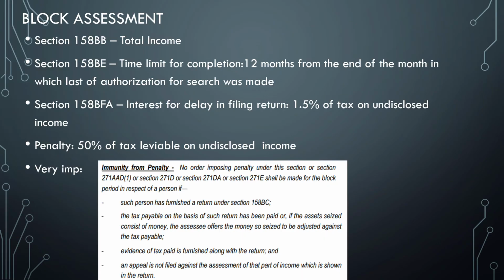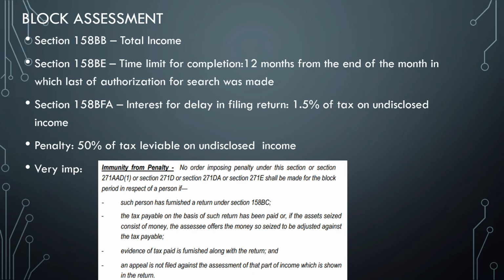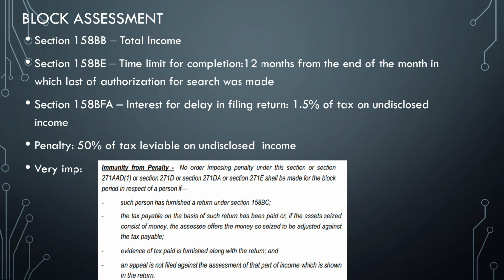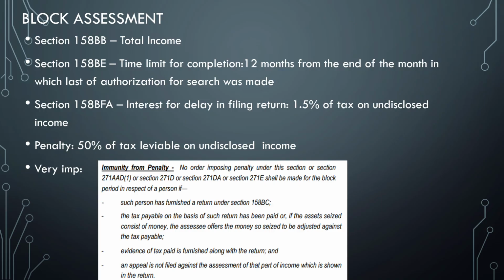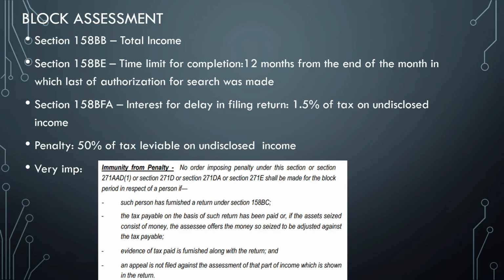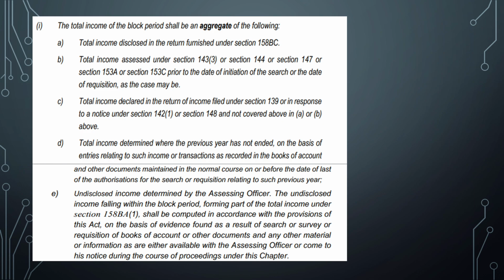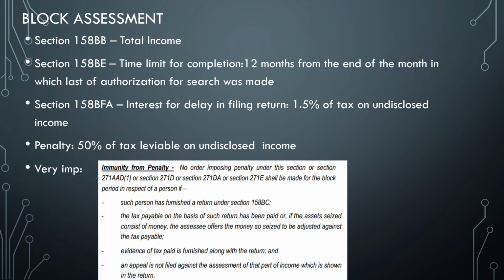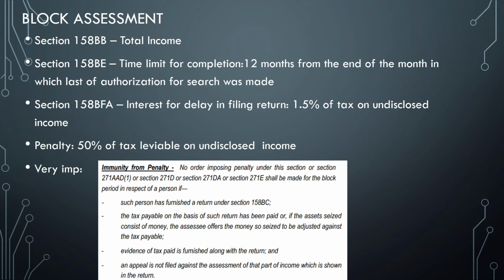Block Assessment concept Direct Tax CA Final Sept 25